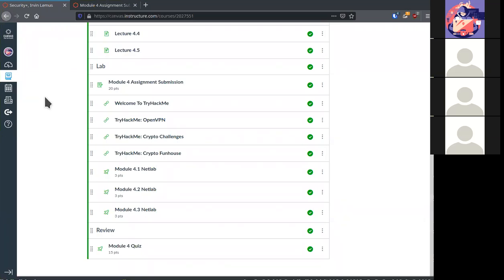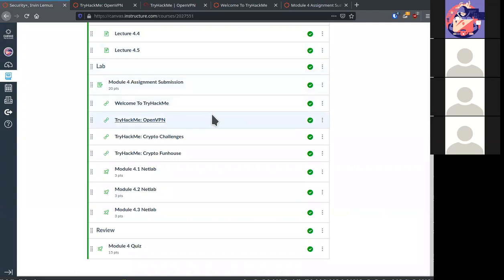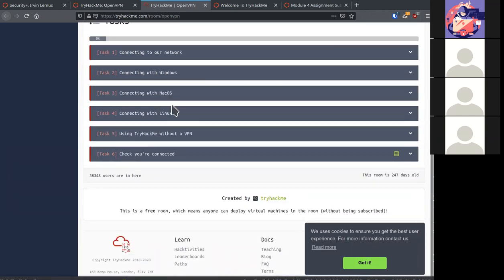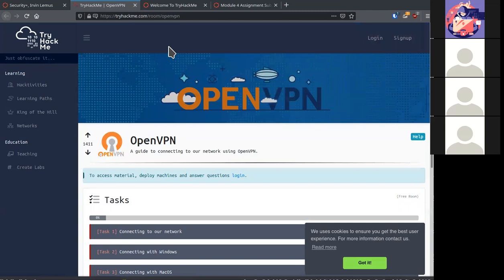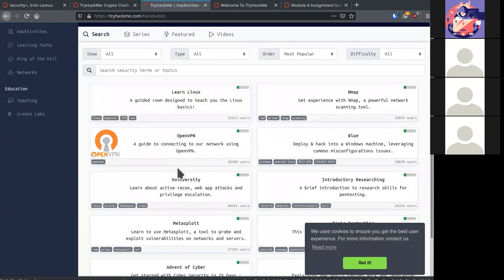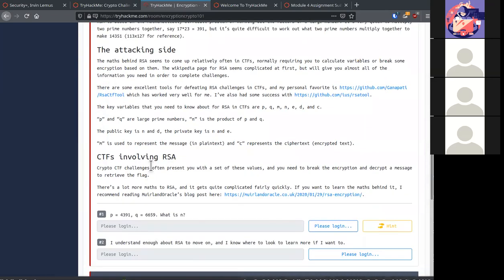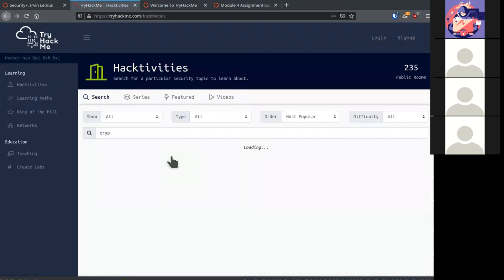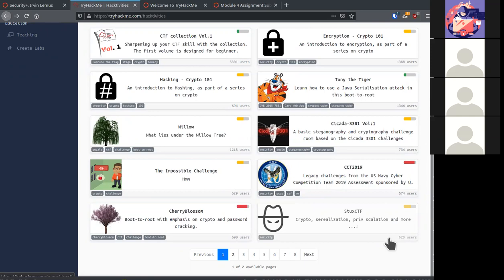Module 4 Lab